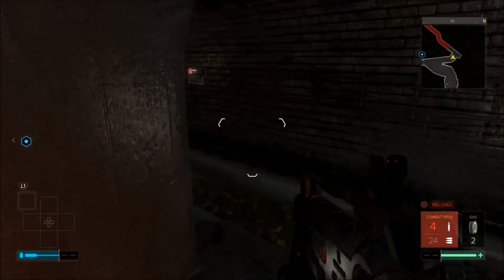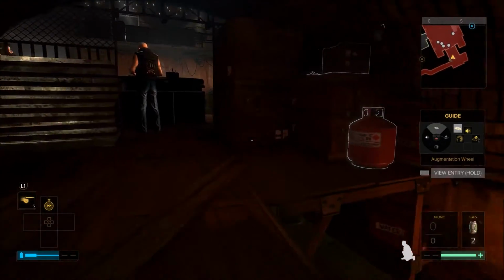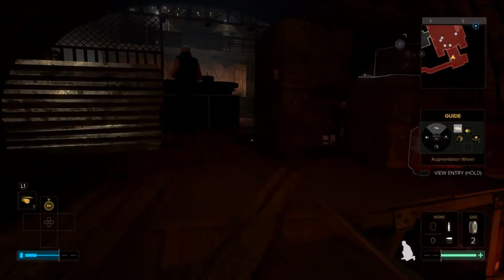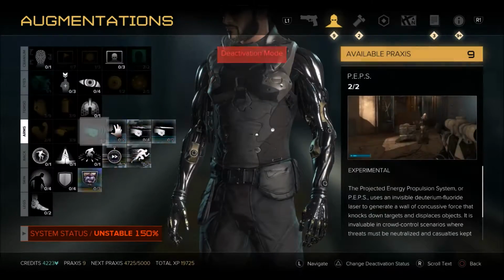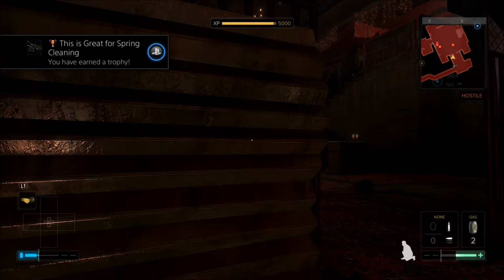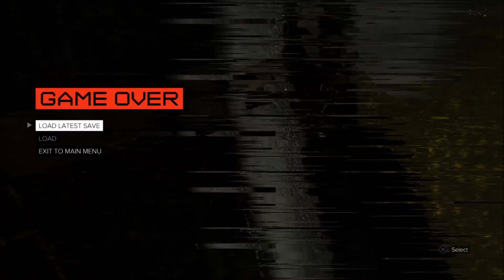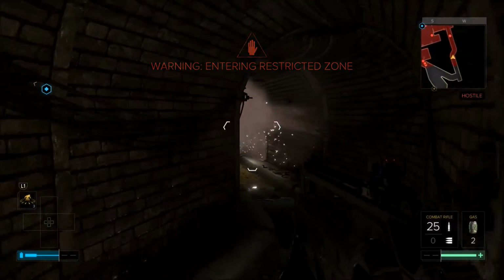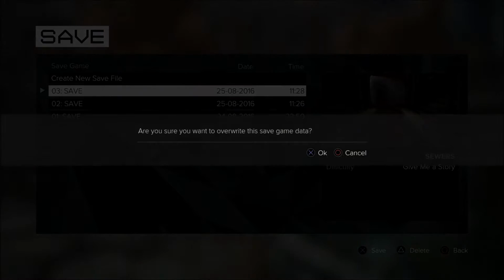Deus Ex: Mankind Divided | 7 Combat Trophies/Achievements in 10 Minutes!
I thought I would compile a guide on how to get almost all the combat and miscellaneous trophies out the way nice and early in the game so you can play through without worrying about saving up Praxis Kits for when a trophy opportunity presents itself and you need to buy an aug to earn it.
You ideally need to be at a certain point early on in the game for this to work so this is an ideal guide if you are just setting out on your playthrough.